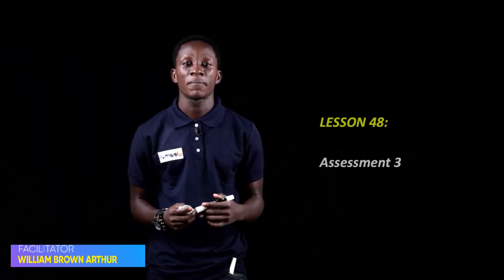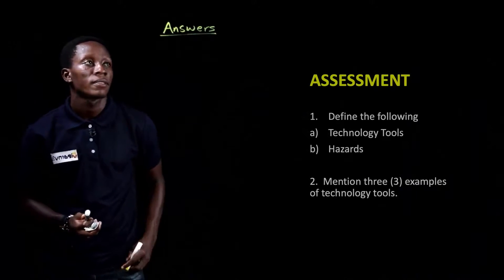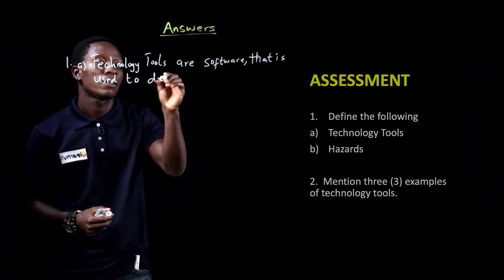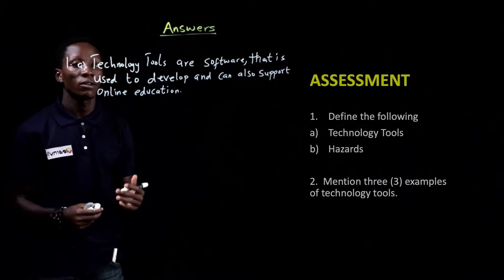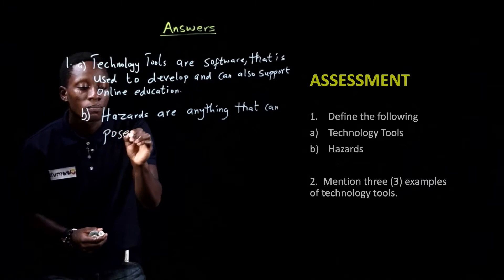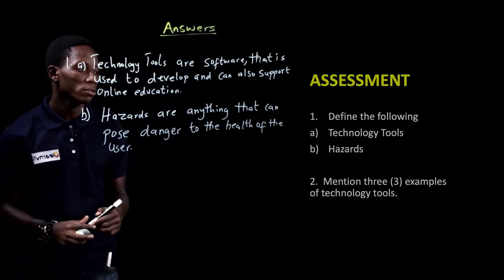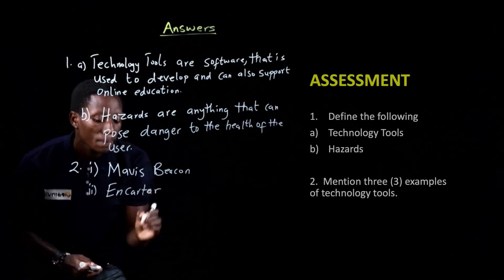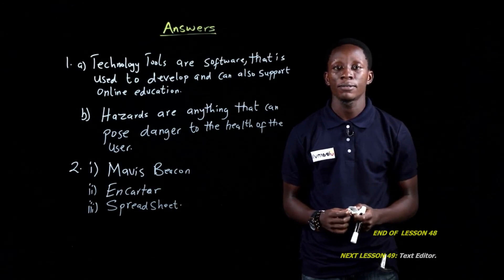Lesson 48 Assessment 3